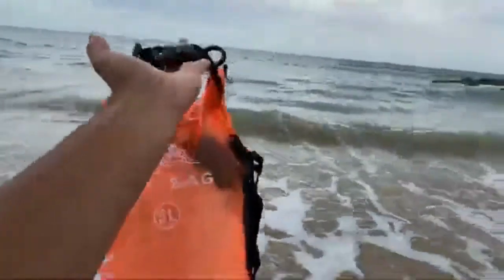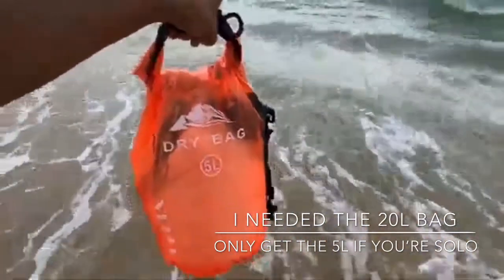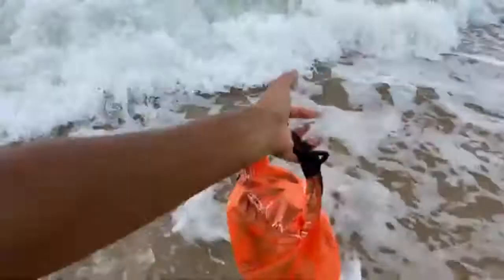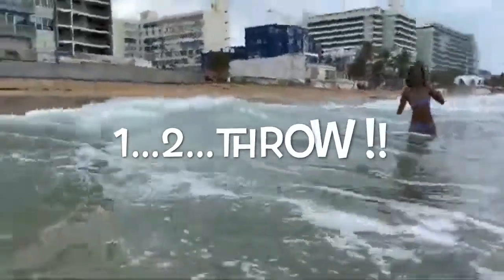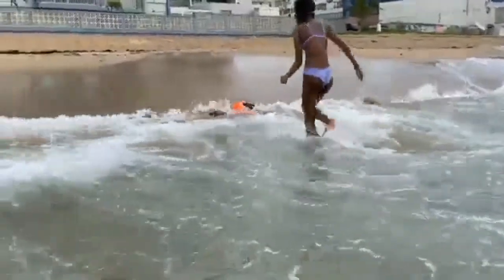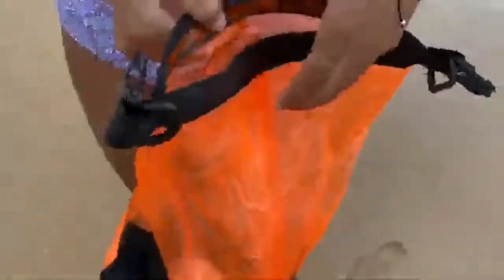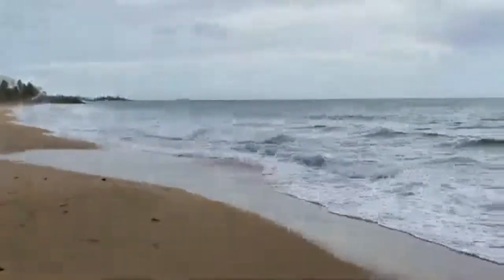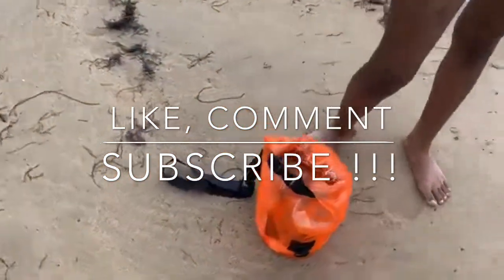HEETA Waterproof Dry Bag Review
I was so tired of leaving my personal belongings on a beach bench (exposed & available to steal) that I would only get in the ocean up to my knees because I had to keep my crossbody purse on to keep my money and keys safe. Now!, I can get in the water all the way because of this dry bag. I put it to the test this week in Puerto Rico.

-P.S.This helps I was so excited to creat my thumbnail with my Apple Pencil, don’t judge me LOL

Note: Perfect for travel and Watersports